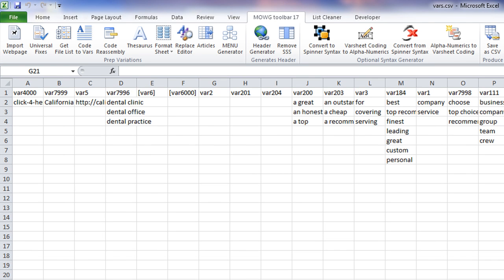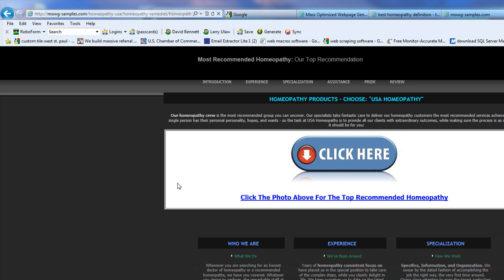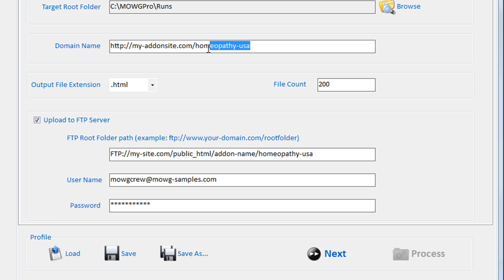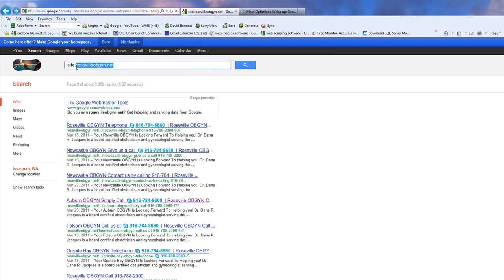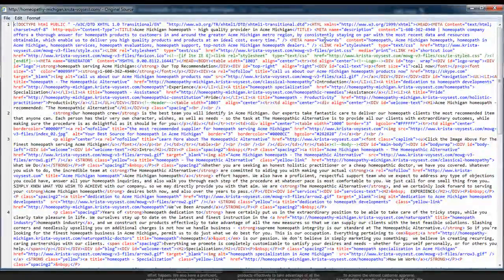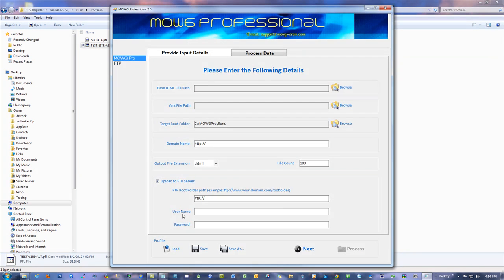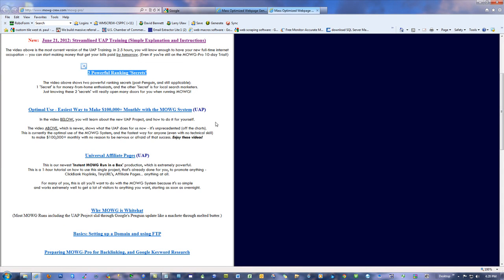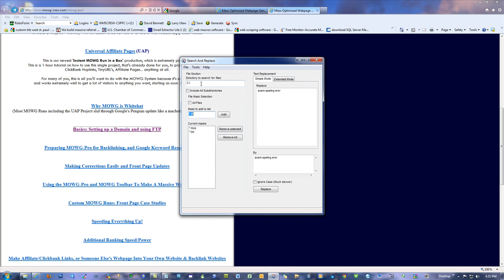MOWG UAP-V4 Tutorial (Part 4 of 4)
(Part 4 of 4) This is the 'V4' for internet marketing newbies! Easily create 1,000's of webpages to promote whatever you want, including ClickBank Hoplinks or anything else, in about 5 MINUTES per Run.